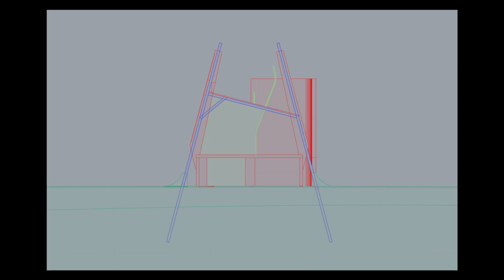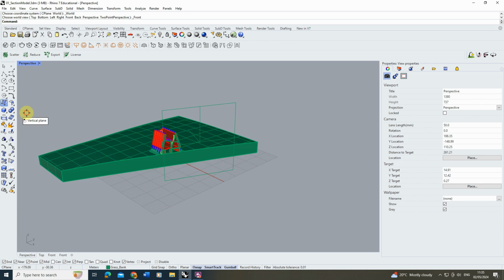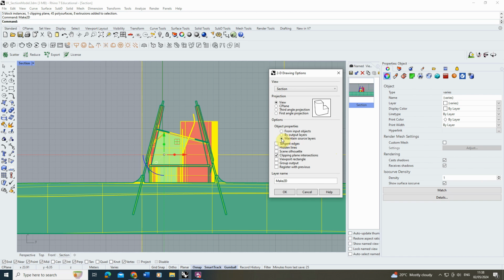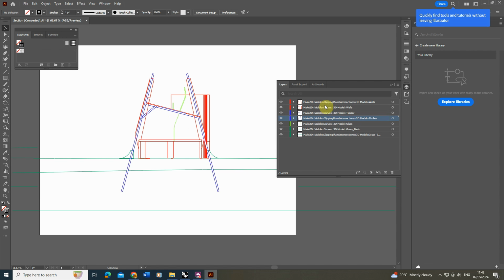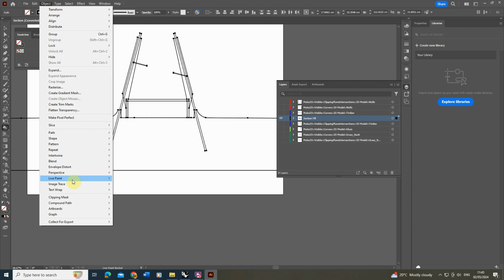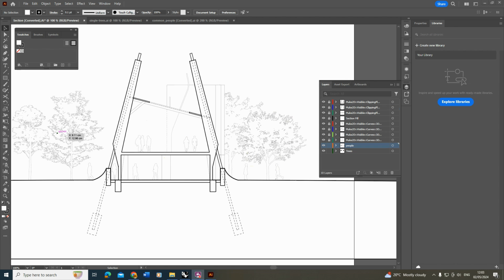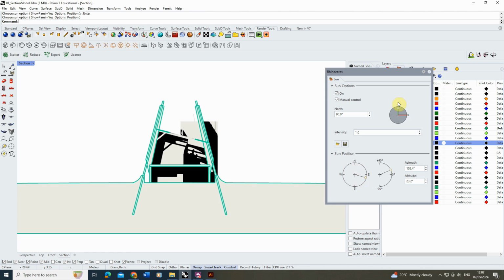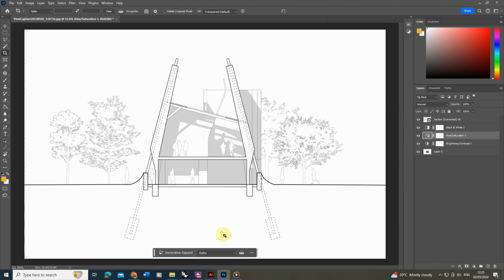Section Drawing - Rhino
This video tutorial goes through the steps to create a sectional drawing with shadows in Rhino. The key steps in this video can be found below:

00:00 - Introduction
00:16 - 'Section' command
00:49 - 'Clipping Plane' command
02:17 - Creating angled sections and aligning the camera
04:51 - Saving the section view as a 'Named View'
05:30 - 'Make2D' to create a 2D sectional drawing
06:41 - Exporting to Illustrator to add lineweights and detail
10:27 - Adding a fill colour to the section
13:45 - Adding in detail in Illustrator
15:10 - Creating a shadow layer in Rhino to add to the drawing
17:53 - Combining the linework and shadows in photoshop